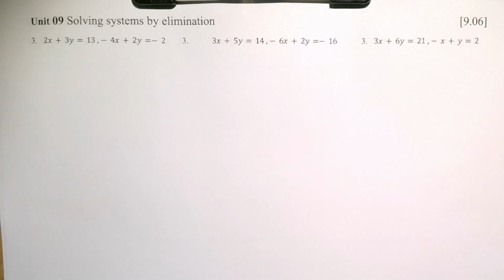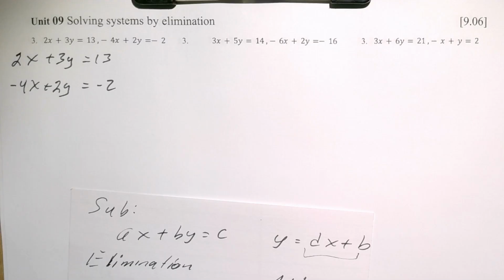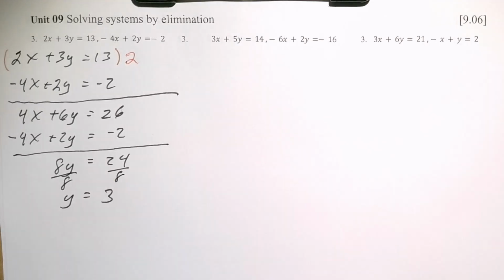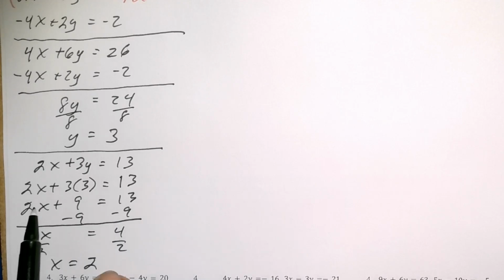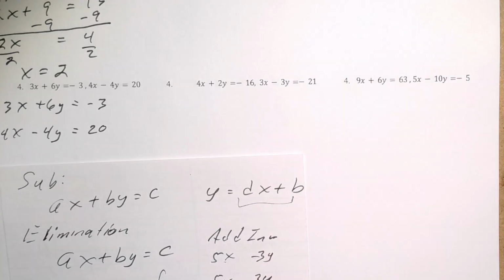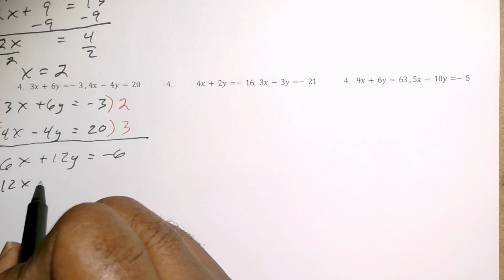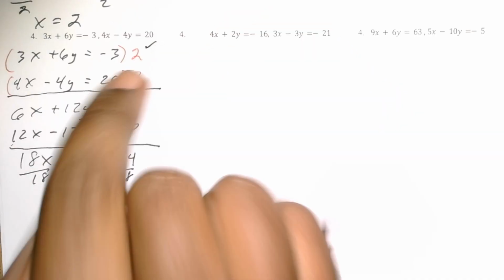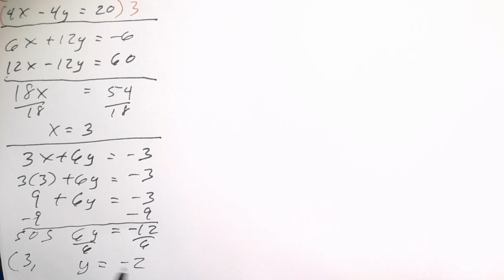Intermediate Algebra 9.06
Verifying solutions of a system by elimination